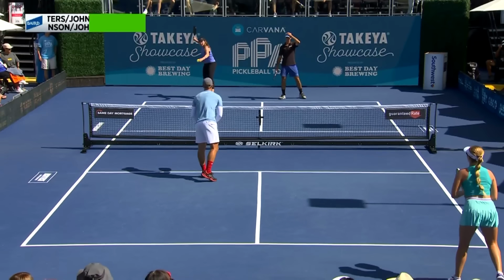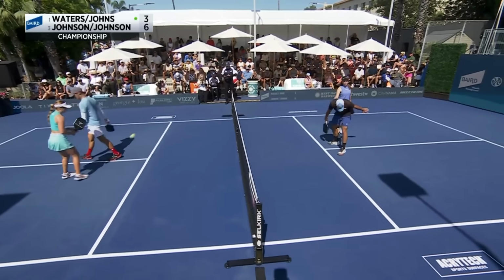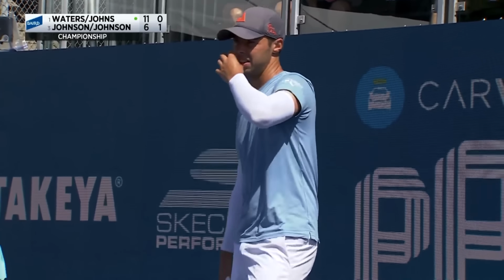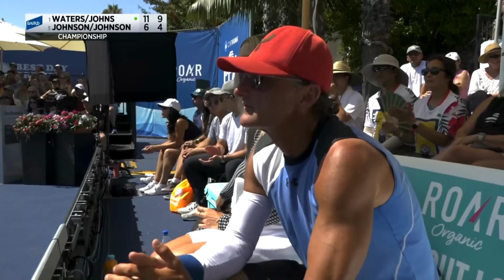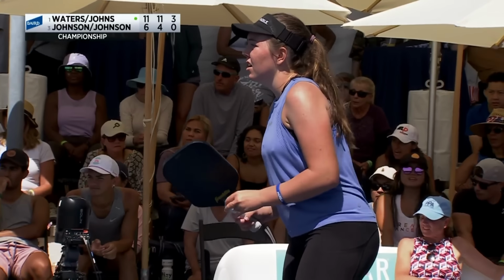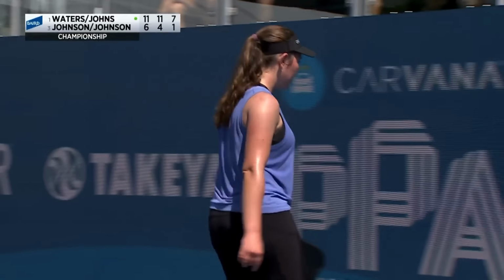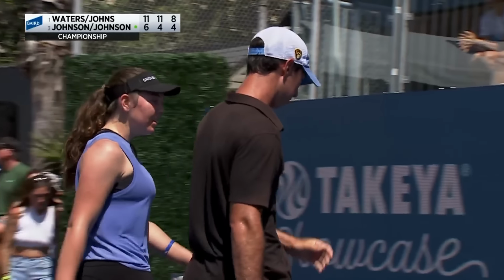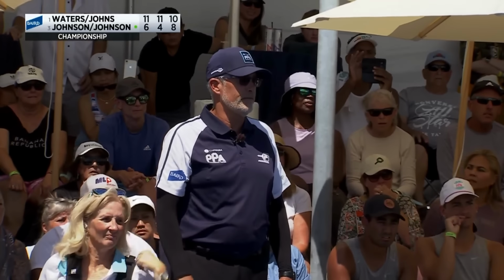Waters and Johns takes on the Johnson Siblings for the GOLD!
Watch this Championship Sunday Mixed Doubles match between #1 Anna Leigh Waters & Ben Johns and #3 Jorja Johnson & JW Johnson!

Location: Los Cab Sports Village (Fountain Valley, CA)